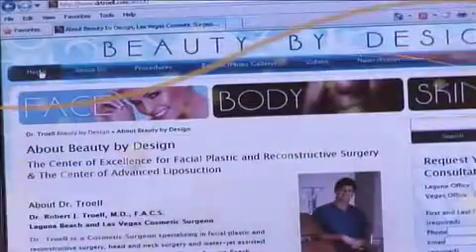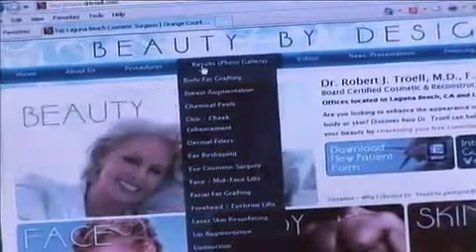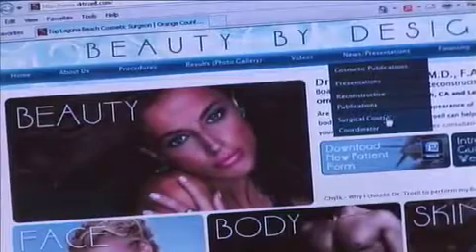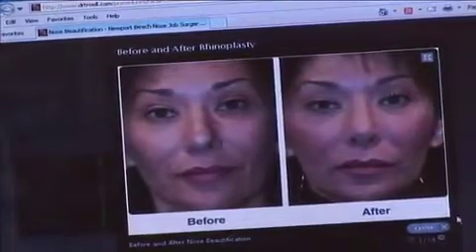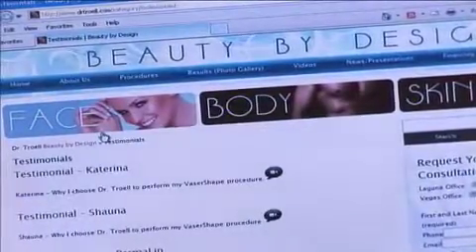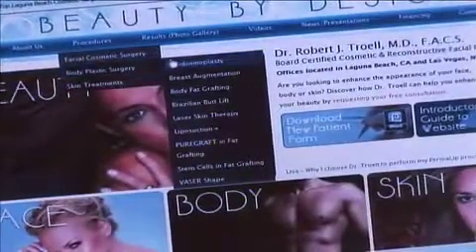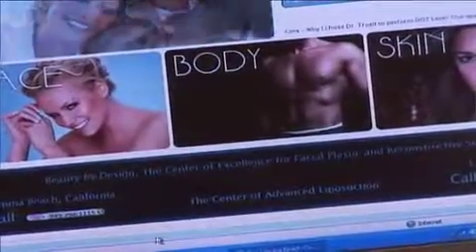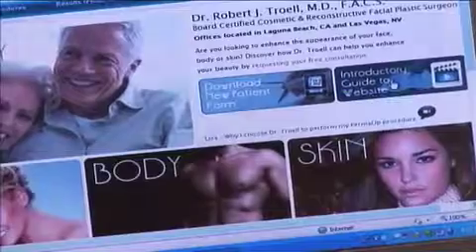Introductory Guide to Website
This section was created to help patients familiarize themselves with the website, how it works, and how to access and interact with the content. We will be adding tutorial videos over time. For now you can watch a quick introductory video of what Dr. Troell can do for you.